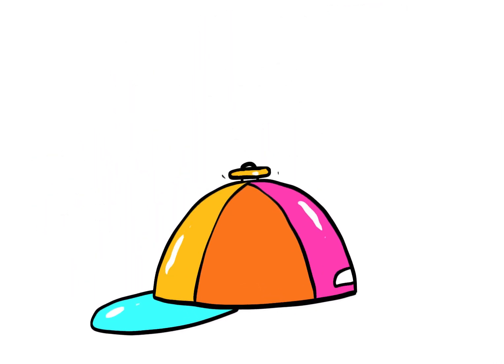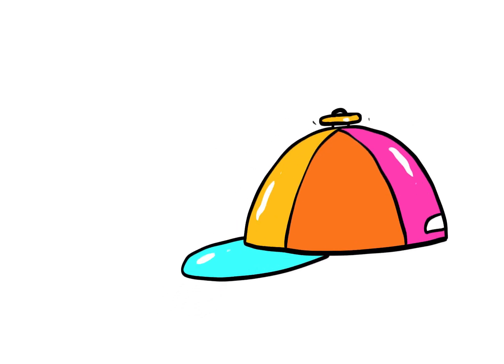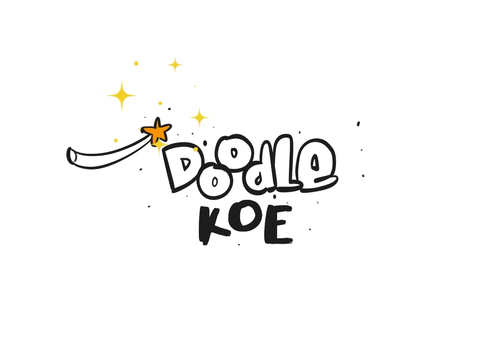Cute Flying Propeller Hat | drawing & coloring for kids and toddlers 🪄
let's draw cute characters 🤩❤️